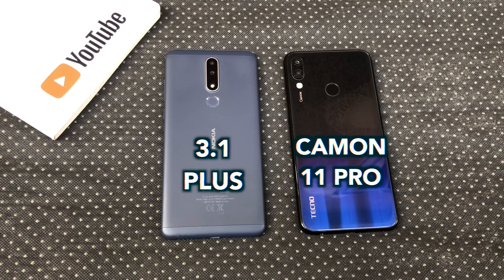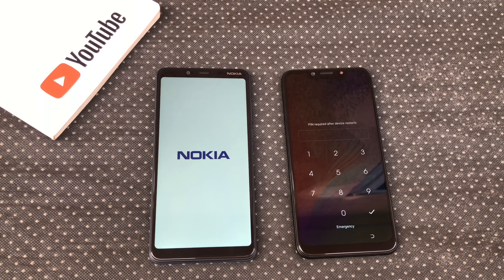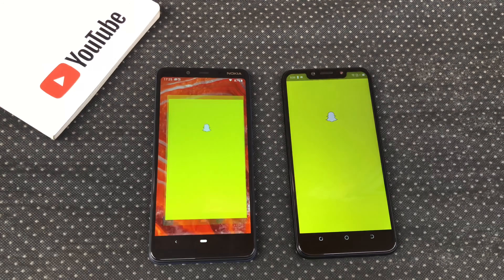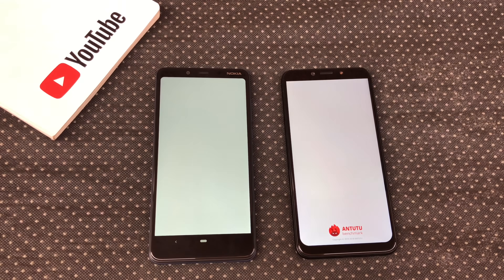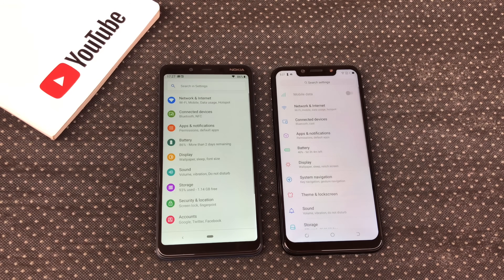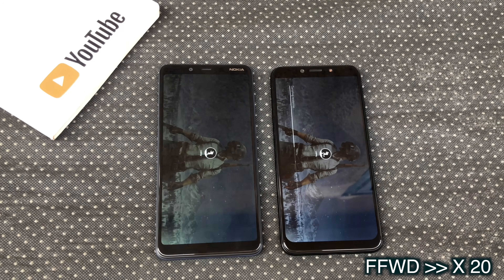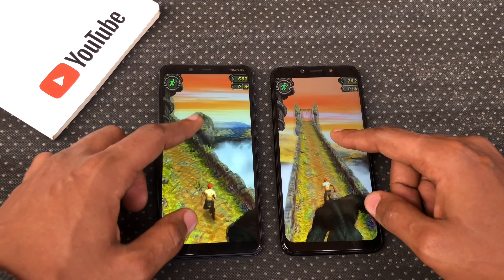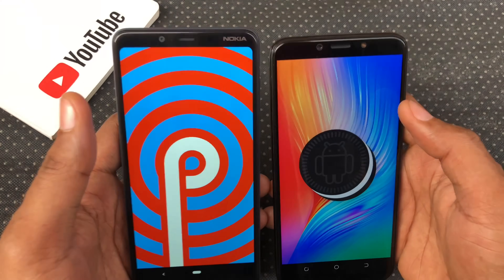Nokia 3.1 Plus Vs TECNO Camon 11 Pro Speed Test Comparison - Does more RAM Mean More Speed?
Nokia 3.1 Plus Vs TECNO Camon 11 Pro Speed test comparison. Both phones run the same Helio P22 CPU but one has 4 times more storage and 3 times more RAM than the other. Let's see if that affects the results for our speed test.